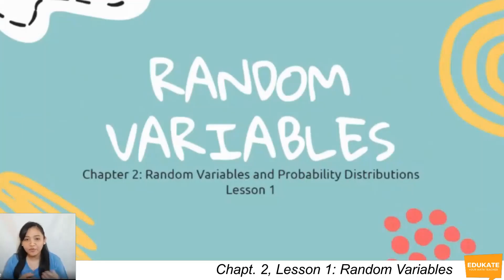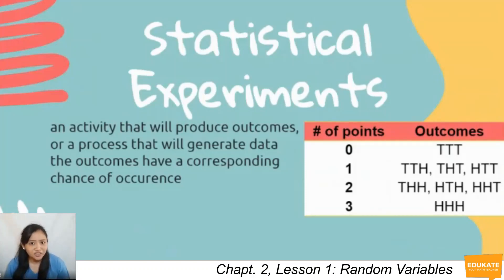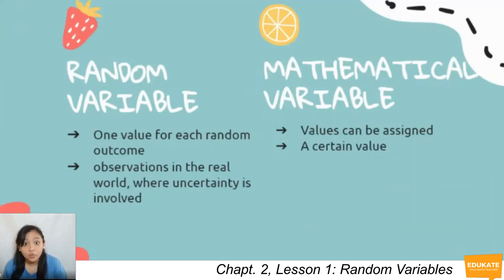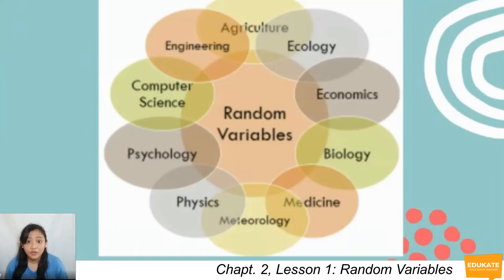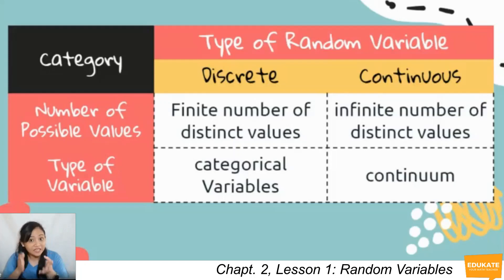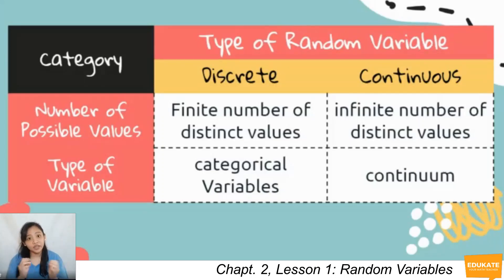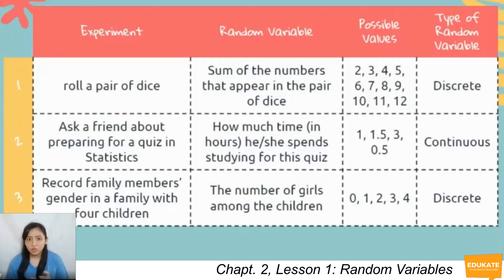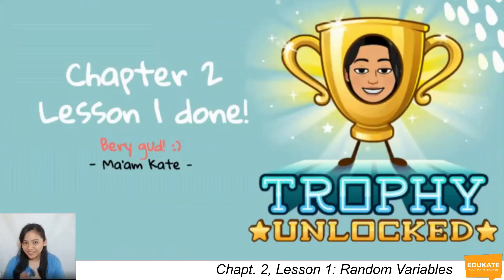Random Variables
Welcome! :)
This is a lesson falling under:
Chapter 2: Random Variables and Probability Distributions
- Lesson 1: Random Variables
LINKS
Google Classroom:
Google Form: